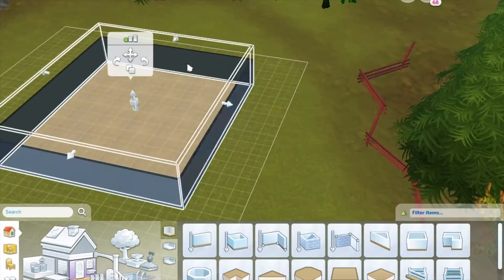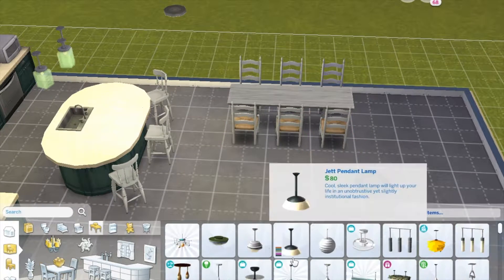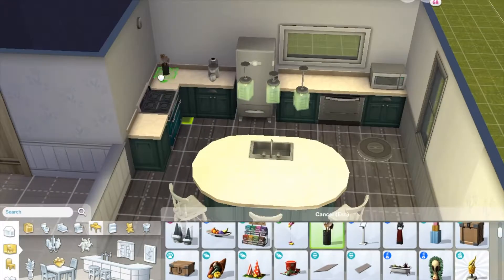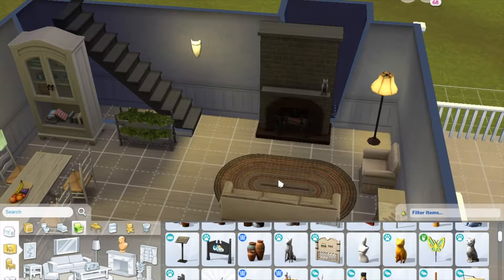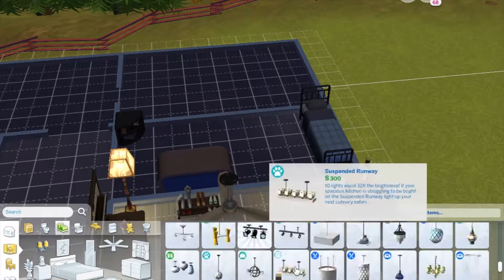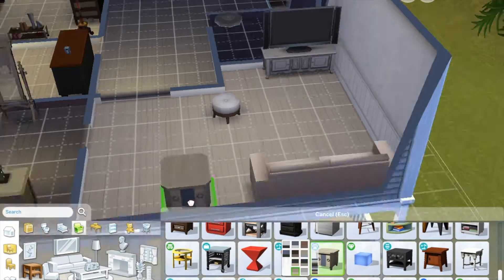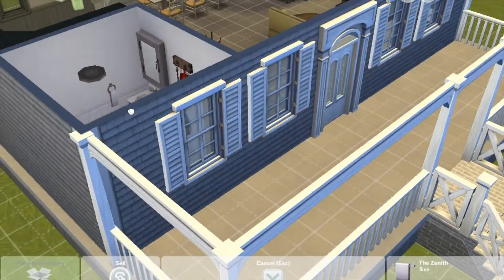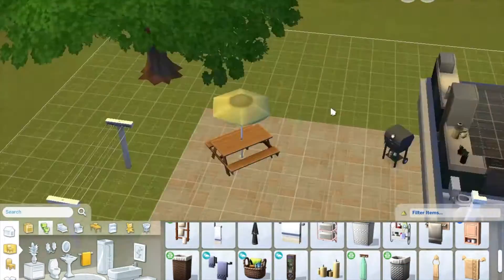Sims4: country farm house style build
welcome and thank you for clicking on the video this time around im going to be doing a country farm house sort of theme build. hop you like it and if you wanna download it you can find me on the sims 4 gallery as bsblover89